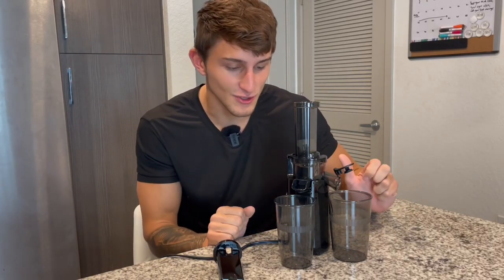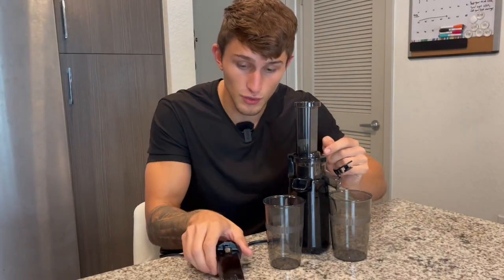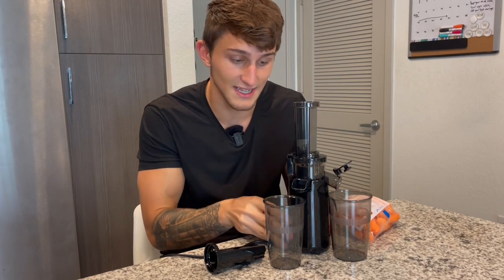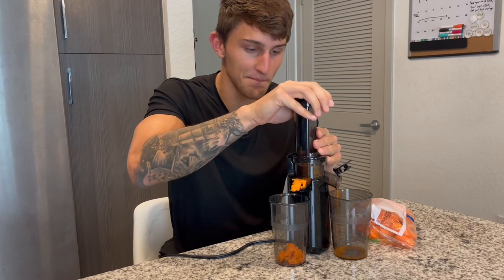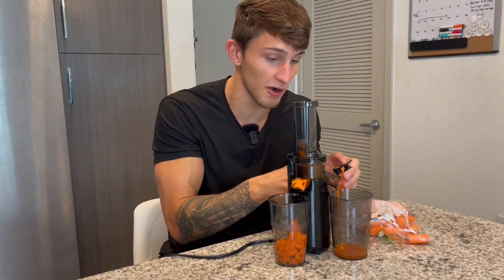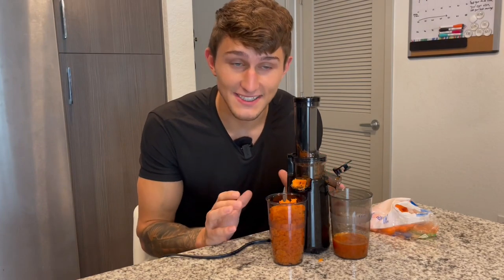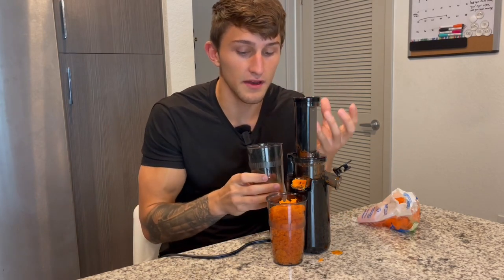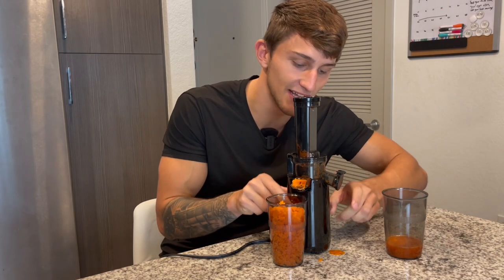Elite Gourmet Juicer Review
Elite Gourmet Juicer